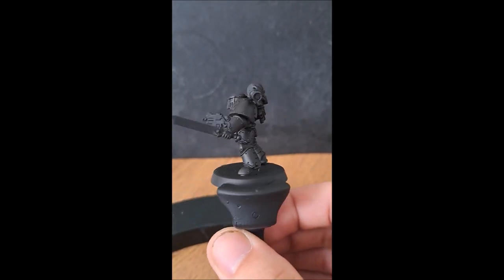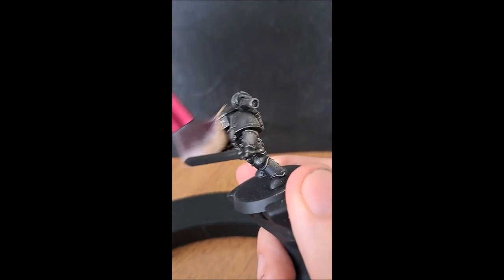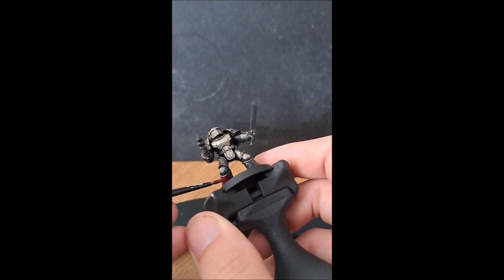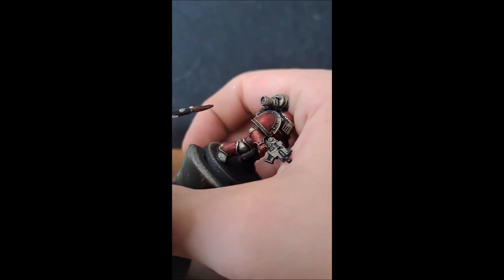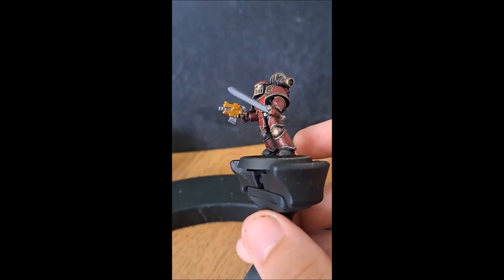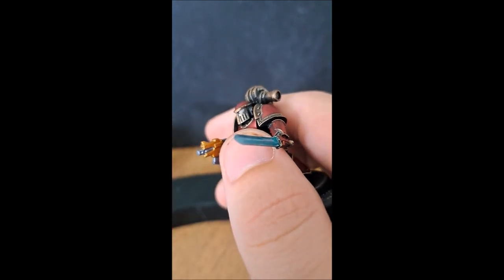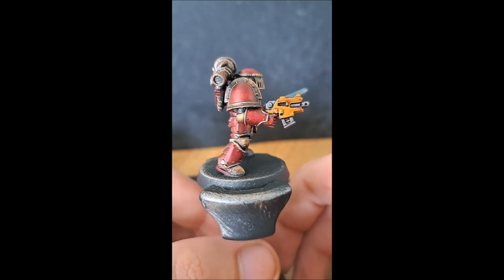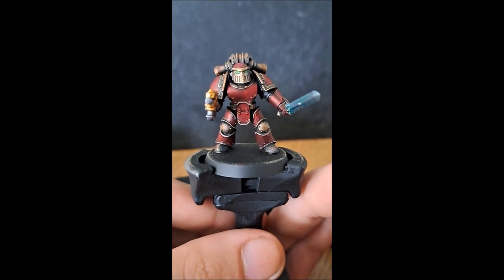How to paint thousand sons legion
How I paint thousand sons legion

Golden Griffin drybrush
Flesh tearers red
Guiliman Flesh
Warp lightning
Aethurmatic blue